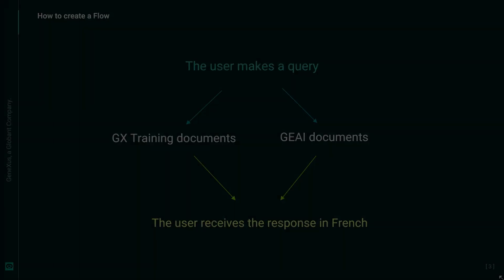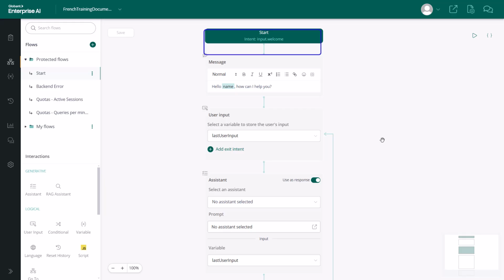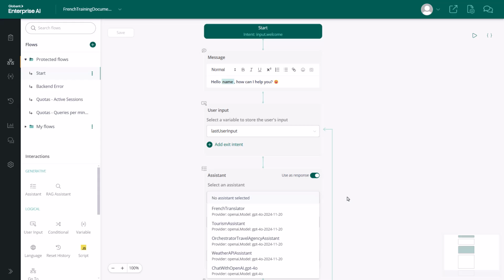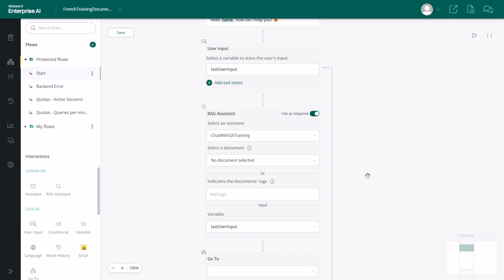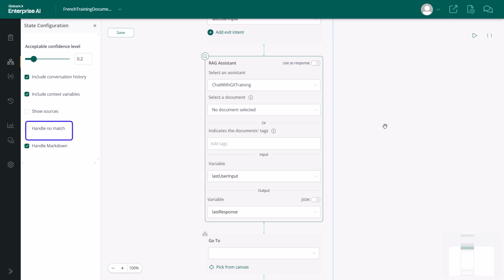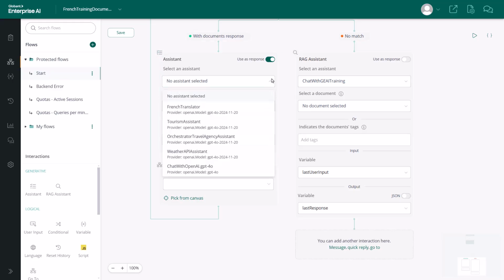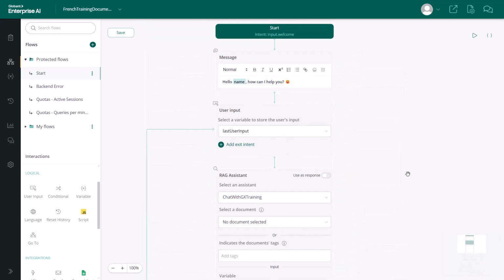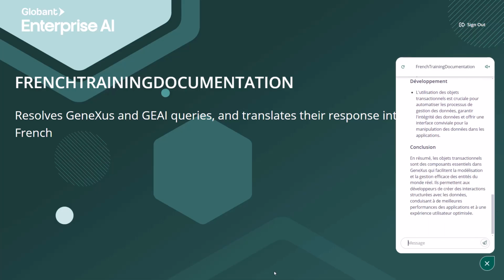How to create a Flow